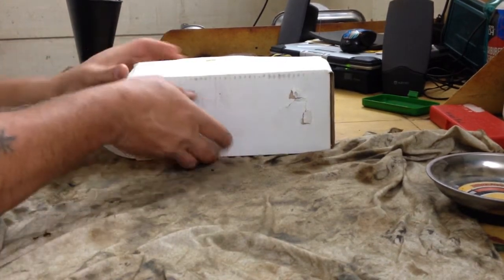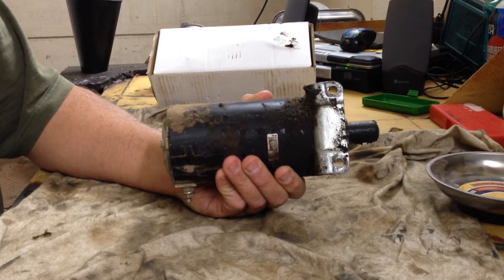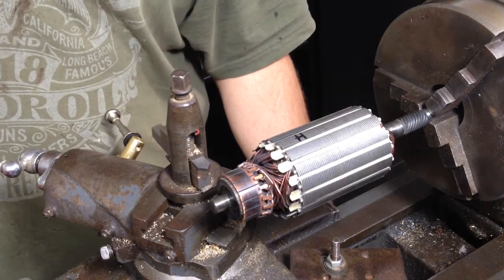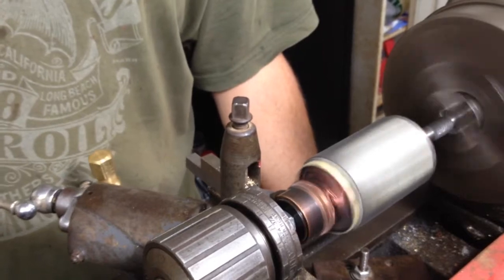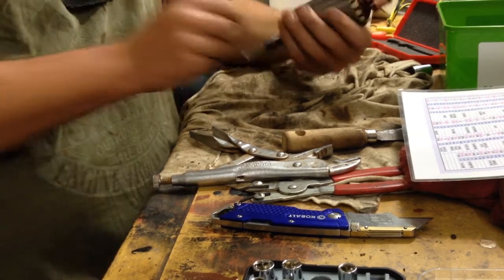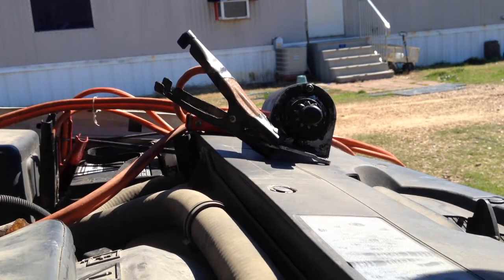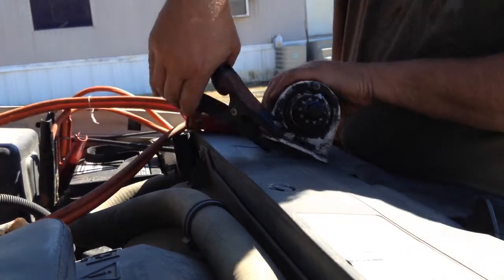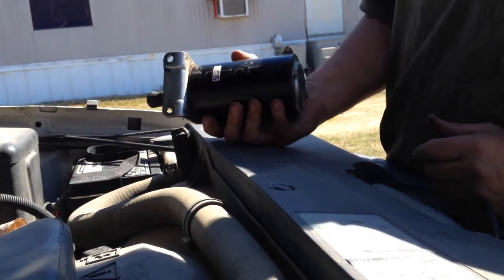Repairing A Kawasaki 28H.P. Starter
Repairing a spare starter for my mower. Mowing season is getting close.